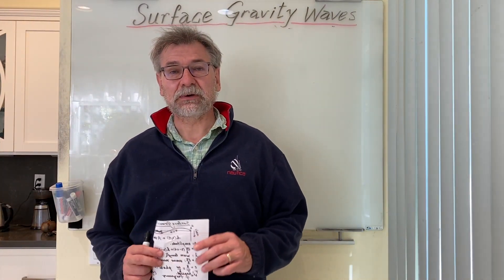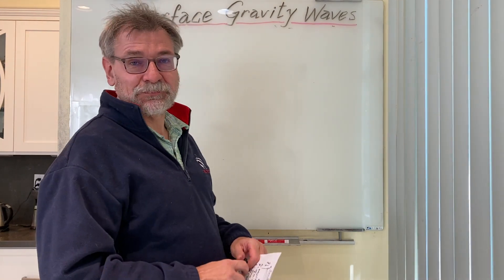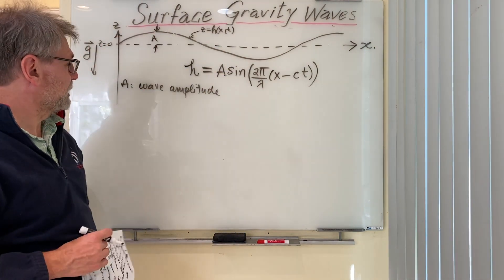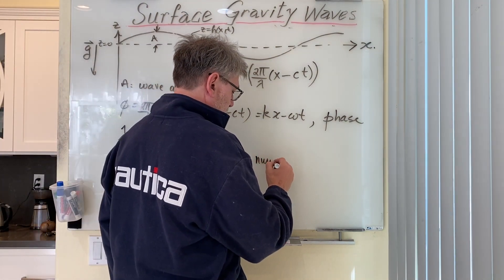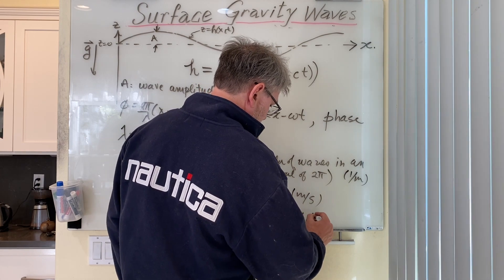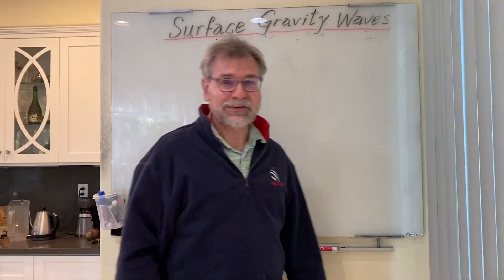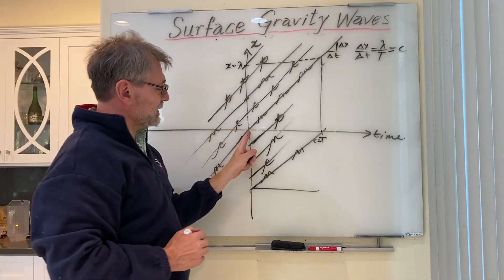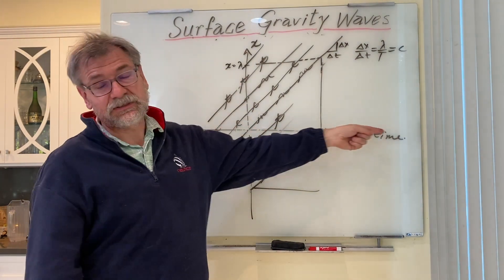Surface Gravity Waves Part 1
This video is about surface gravity waves.